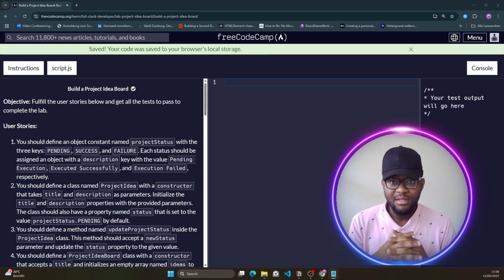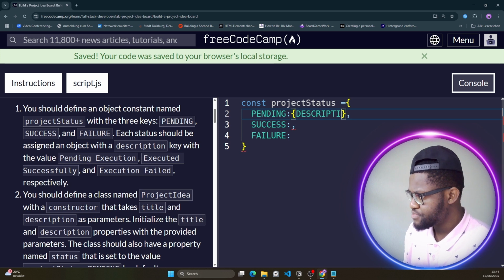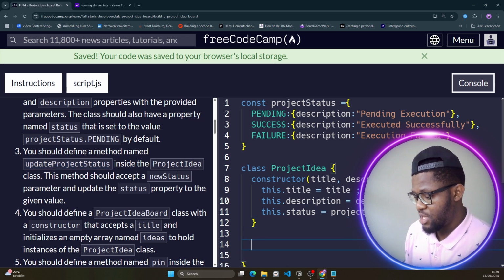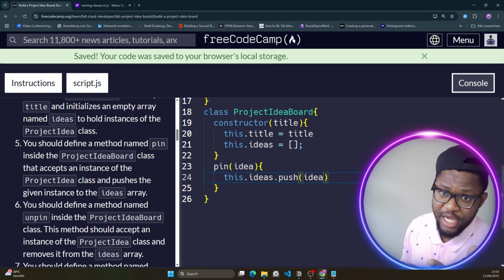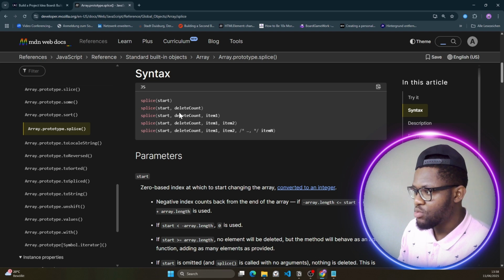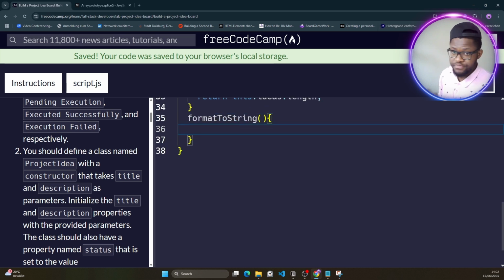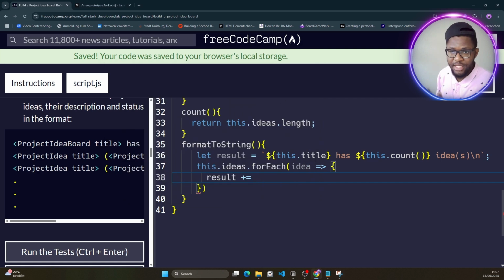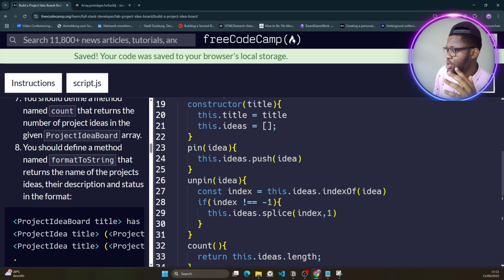TUTO 25: I Built a Project Idea Board in JavaScript! (FreeCodeCamp Challenge)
Welcome to TUTO 25 of my JavaScript lab series! In this episode, we build a Project Idea Board — a Trello-style app that tracks your project ideas and their statuses using vanilla JavaScript.

This tutorial is part of my journey to become a fullstack developer by completing every single FreeCodeCamp JavaScript challenge — no shortcuts, no AI, just learning by doing. If you're on a similar path, this one’s for you.

🧠 What You’ll Learn:

How to use object constants for status control

How to structure your app using JavaScript classes

How to add, delete, count, and update project ideas dynamically

Clean coding practices using methods like .trim(), indexOf(), and formatString()

🔧 Key Features of the App:

✅ Add new project ideas

✅ Assign project status (pending, success, failure)

✅ Remove projects from the board (onBin)

✅ Count the total number of active ideas

✅ Format your ideas with readable string output

This app gives you hands-on experience with object-oriented programming, data management, and DOM manipulation — all using vanilla JavaScript.

💡 Real Inspiration:

We kick off with the story of Reshma Saujani, the founder of Girls Who Code, who reminds us:

"You don’t need to be perfect. You just need to be brave enough to start."

She went from losing a congressional race to inspiring over 500,000 girls to learn coding. Let this video be your starting point.

👇 Join the Journey:

If you're learning to code and want to build real projects one line at a time:

💬 Drop a comment with your next project idea!